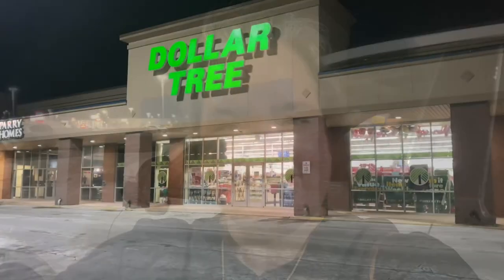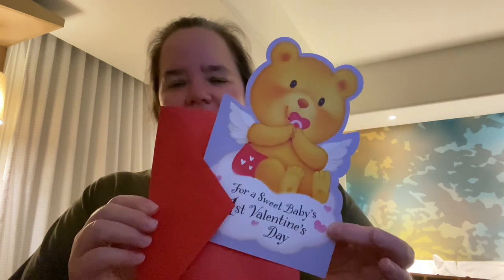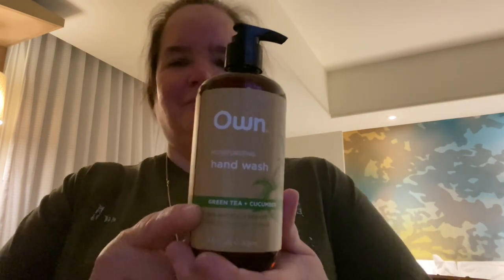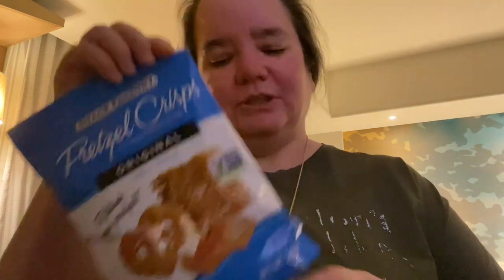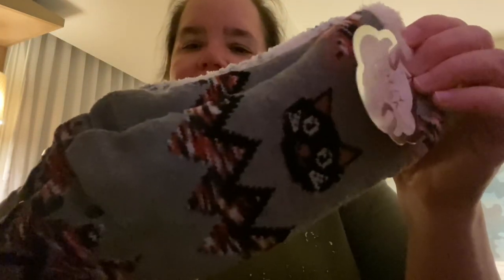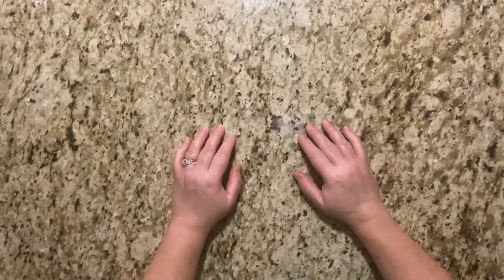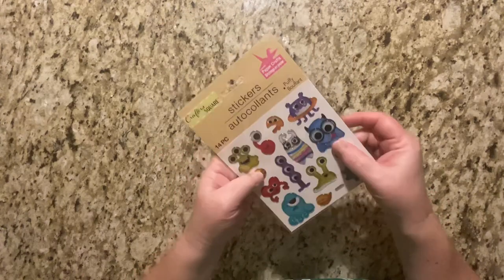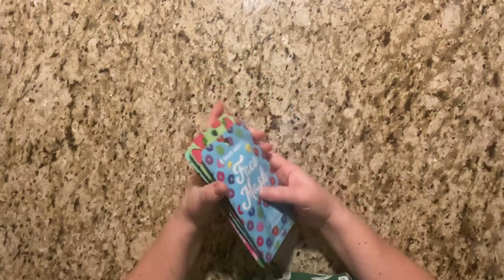Dollar Tree Haul (Travel Edition) Morgantown and Fairmont, WV